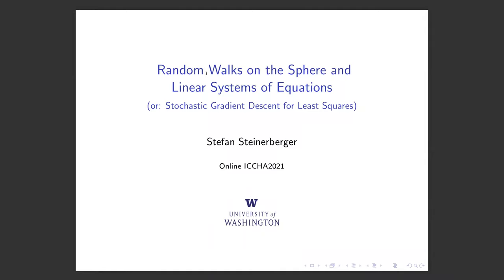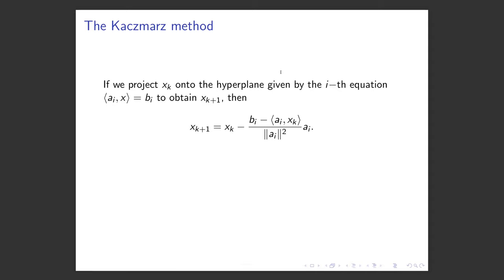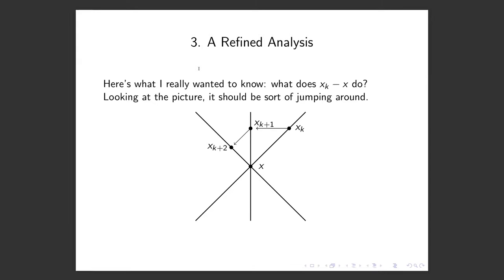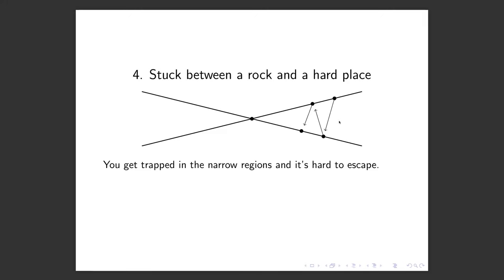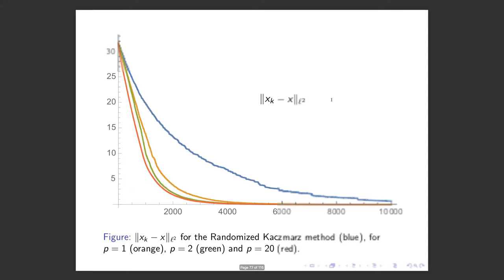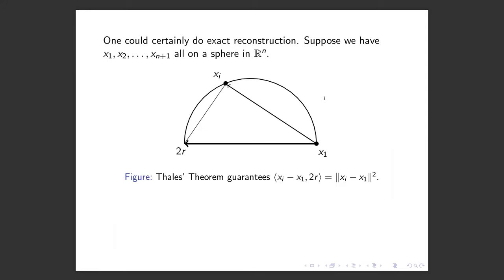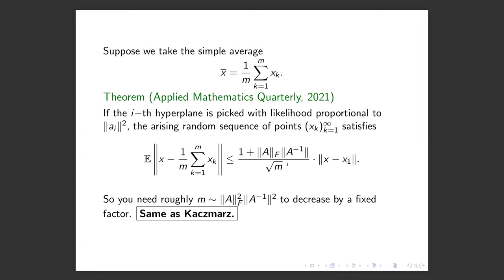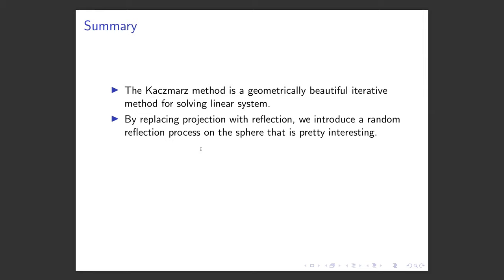Random Walks on the Sphere and Linear Systems of Equations - Stefan Steinerberger